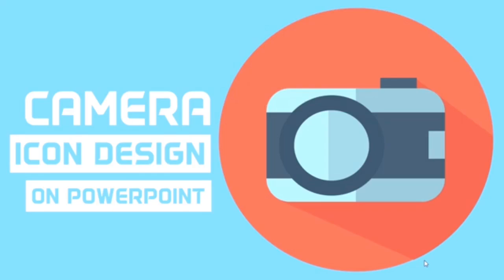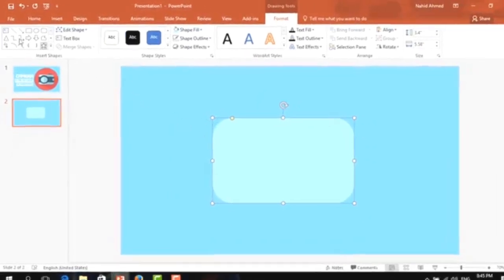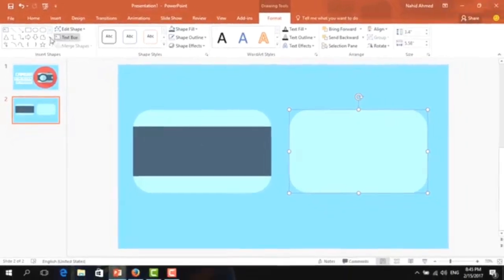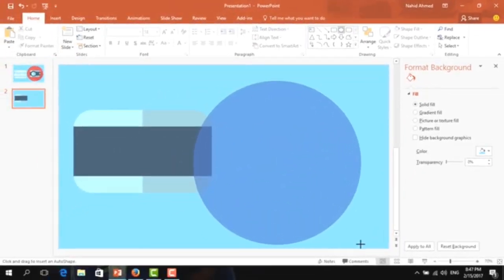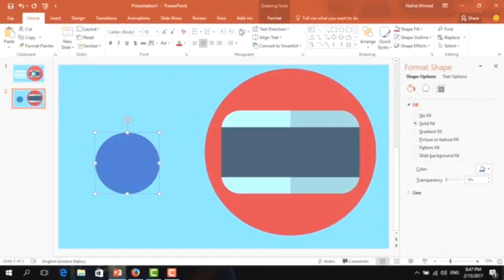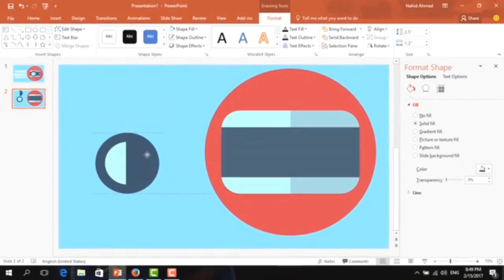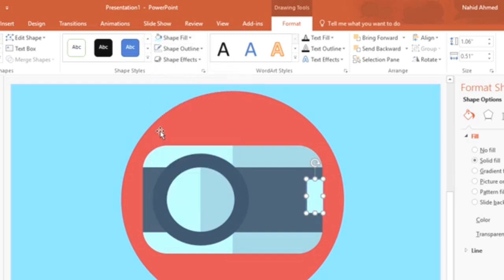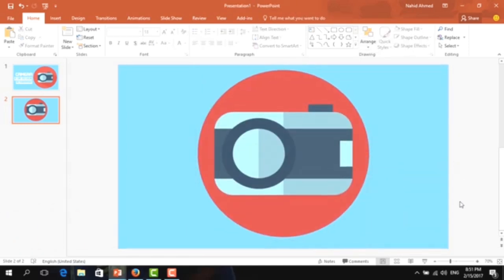How to Make a Camera lcon on TR USA Help (lcon Making Tutorial) 2025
This is a Camera Art tutorial of TR USA help whereyou will see how to make three different icons TR USA Help .